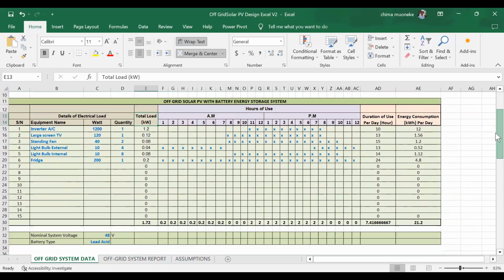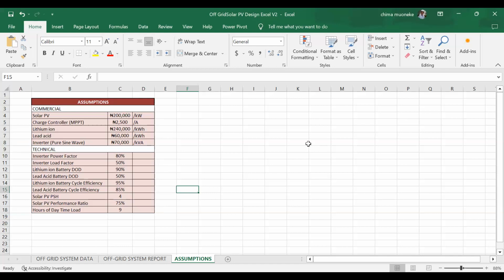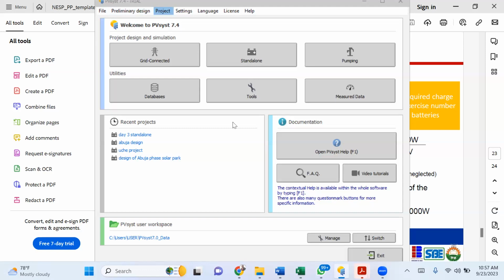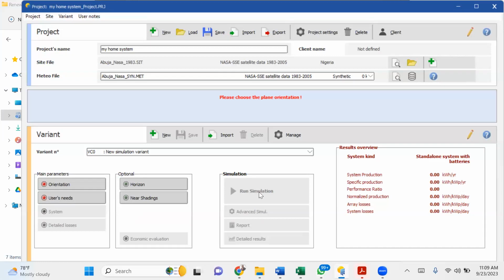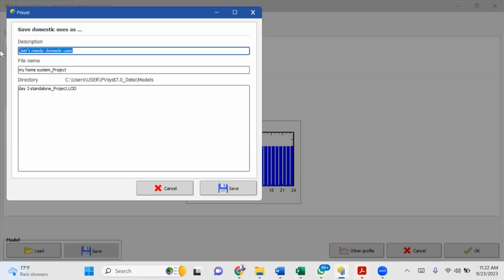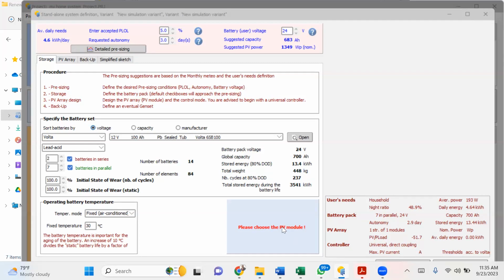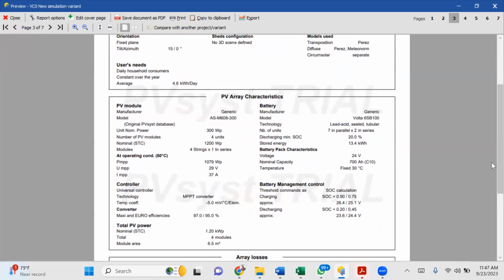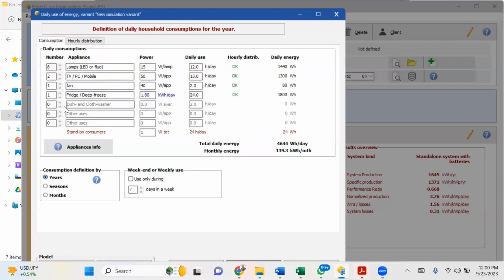Renewable Energy Training Cohort 3 day 3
This training session covers how to design and size a solar installation using Microsoft Excel and PVsyst software. Learn how to estimate system requirements based on appliance load, usage patterns, battery type, and site conditions.

Topics include:

- Load estimation using Excel

- Energy-saving tips for clients

- Battery sizing, lifespan, and efficiency (Li-ion vs. Lead-acid)

- PVsyst walkthrough: location setup, system design, simulation & reporting

- Basic economic evaluation of solar projects